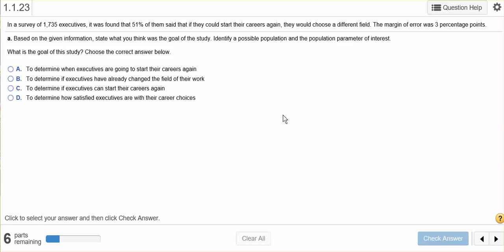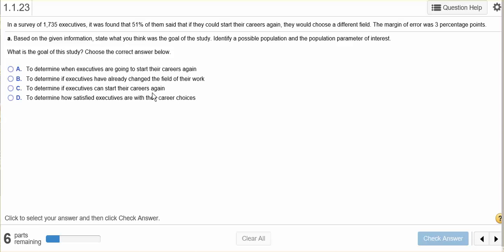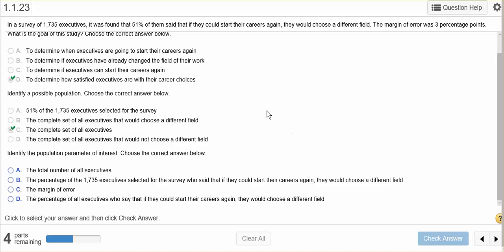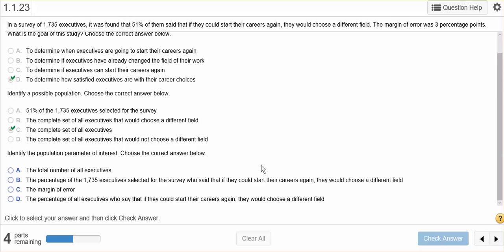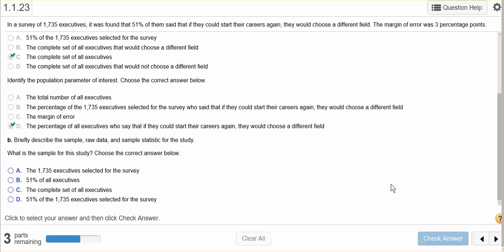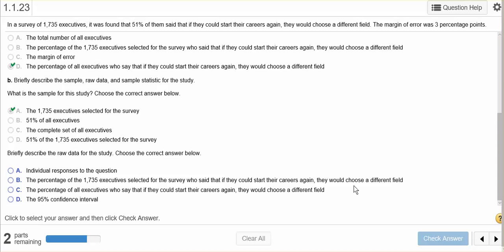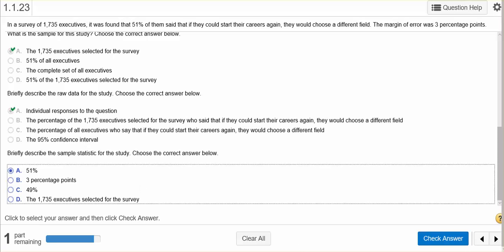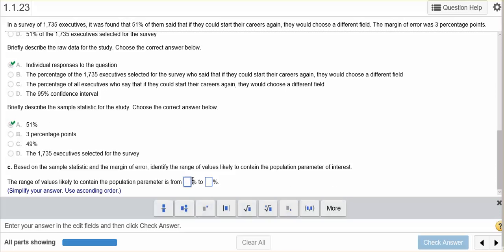Sect 1 1 #3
Interpret a statistical study.